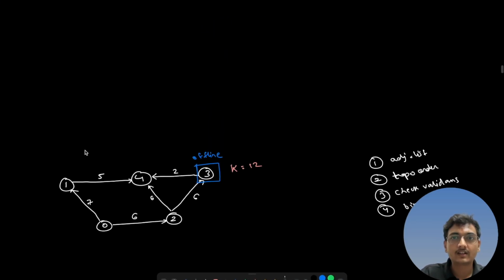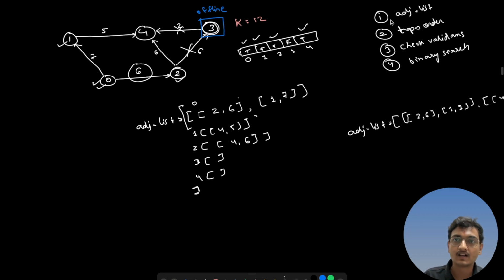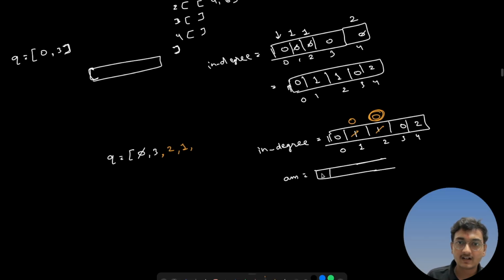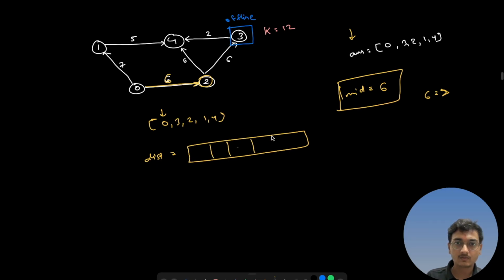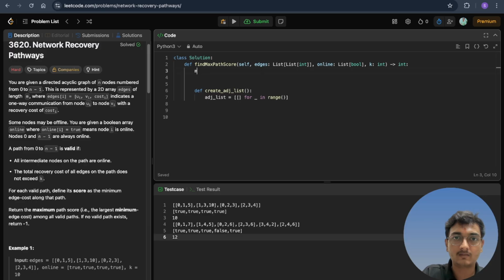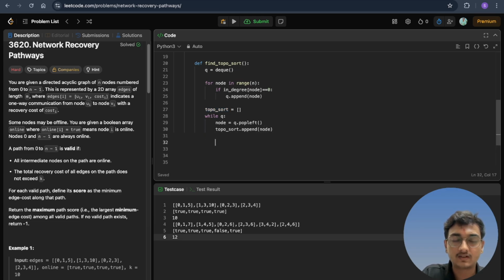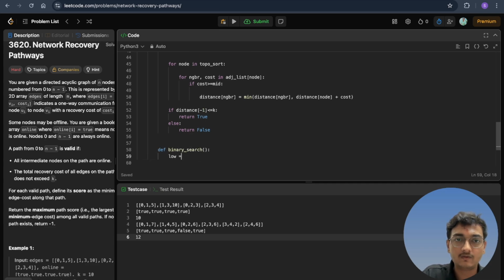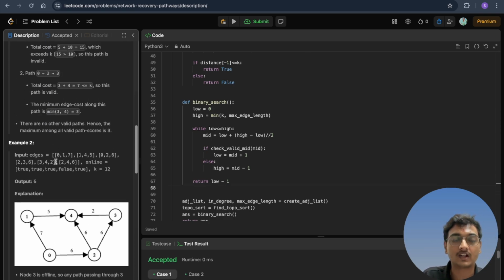3620. Network Recovery Pathways (Part 2) | Bi-Weekly 161 | Binary Search, TopoSort v/s Dijkstra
📌 **Leetcode 3620 - Network Recovery Pathways**
🔥 Bi-Weekly Contest 161
💡 Topic: Binary Search, Graph, Topological Sort, Shortest Path, Dijkstra